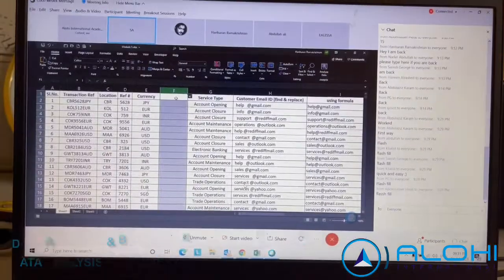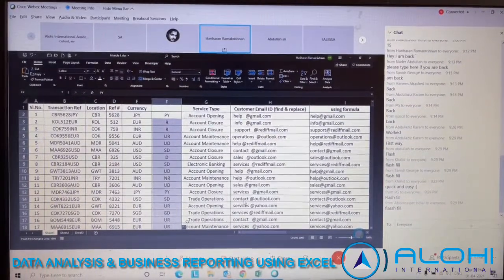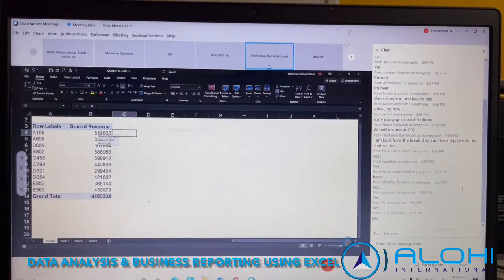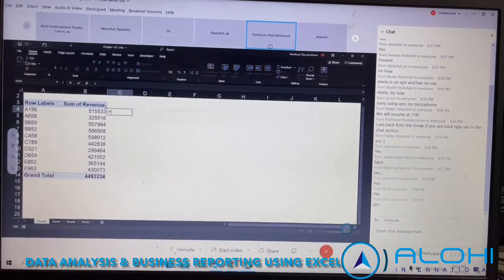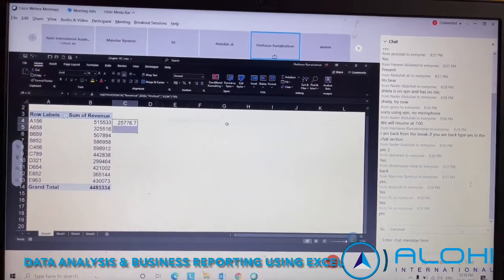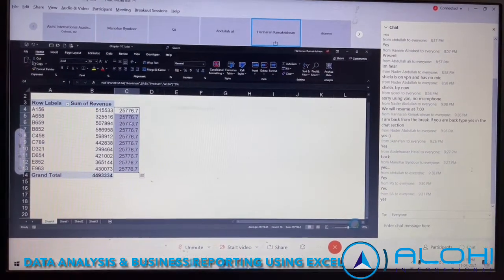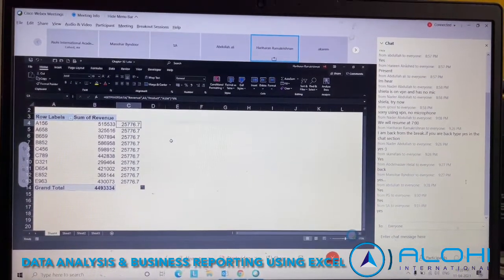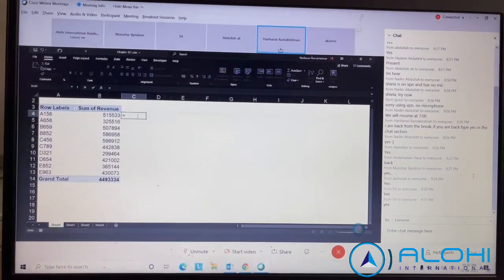Data Analysis & Business Reporting using Microsoft Excel - KSA, OMAN & Kuwait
Power glimpse of Excel to utilize its analytical tools from Vlookup to Pivot Table.
This 24 hours of fun learning professional course was for everyone who wanted to learn the essentials of data analysis and visualization in Excel and become an Advanced Excel User.